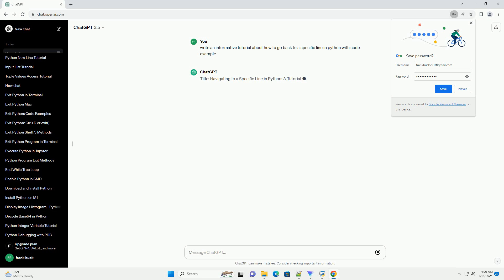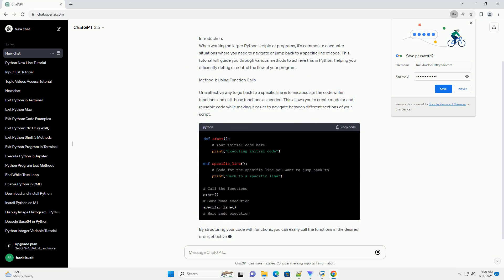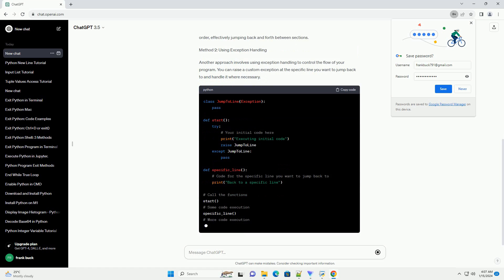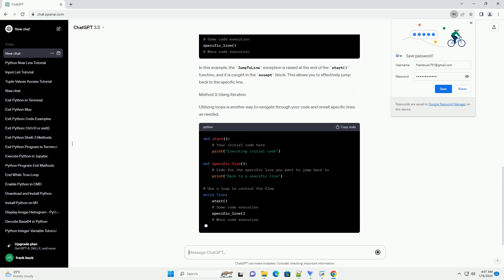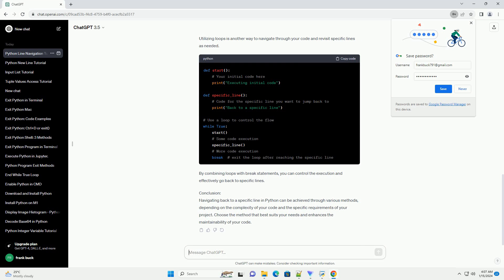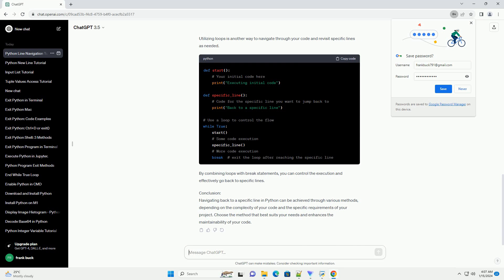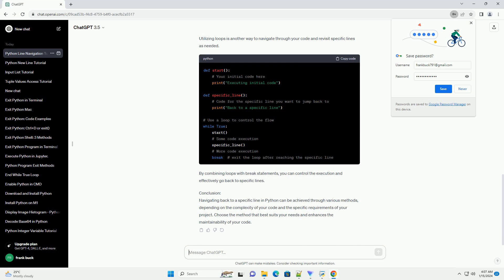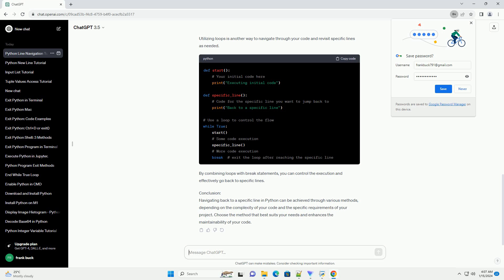how to go back to a specific line in python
title: navigating to a specific line in python: a tutorial
introduction:
when working on larger python scripts or programs, it's common to encounter situations where you need to navigate or jump back to a specific line of code. this tutorial will guide you through various methods to achieve this in python, helping you efficiently debug or control the flow of your program.
method 1: using function calls
one effective way to go back to a specific line is to encapsulate the code within functions and call those functions as needed. this allows you to create modular and reusable code while making it easier to navigate between different sections of your script.
by structuring your code with functions, you can easily call the functions in the desired order, effectively jumping back and forth between sections.
method 2: using exception handling
another approach involves using exception handling to control the flow of your program. you can raise a custom exception at the specific line you want to jump back to and handle it where necessary.
in this example, the jumptoline exception is raised at the end of the start() function, and it is caught in the except block. this allows you to effectively jump back to the specific line.
method 3: using iteration
utilizing loops is another way to navigate through your code and revisit specific lines as needed.
by combining loops with break statements, you can control the execution and effectively go back to specific lines.
conclusion:
navigating back to a specific line in python can be achieved through various methods, depending on the complexity of your code and the specific requirements of your project. choose the method that best suits your needs and enhances the maintainability of your code.

python line continuation
python line break in string
python line break
python linear interpolation

Related videos on our channel:
python line continuation
python line break
python linear interpolation
python linear regression
python line
python line plot
python linear fit
python line sets
python line split
python specification pdf
python specification pattern
python specification
python specific exception
python specific date
python specific version venv
python specific version
python specific version install